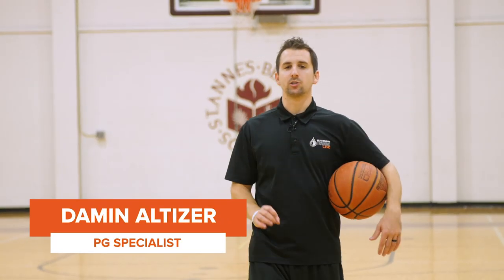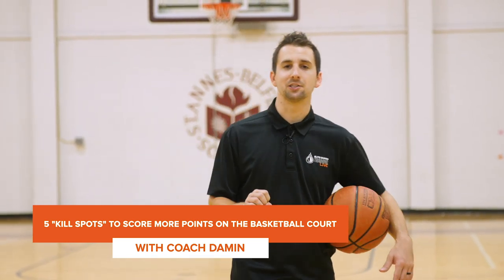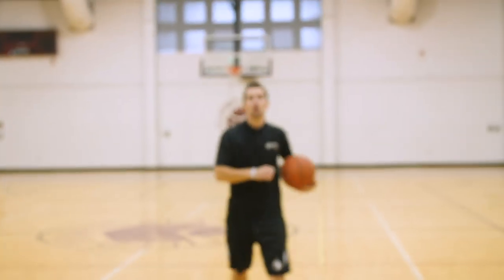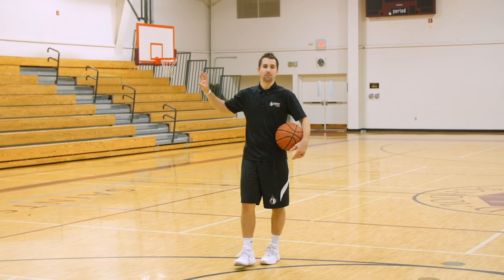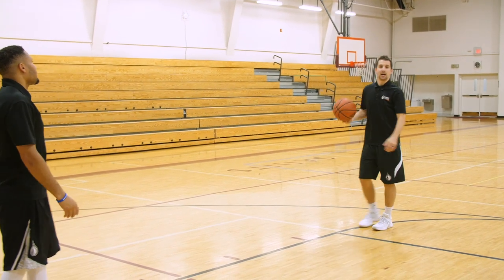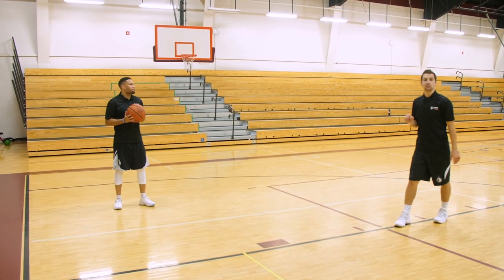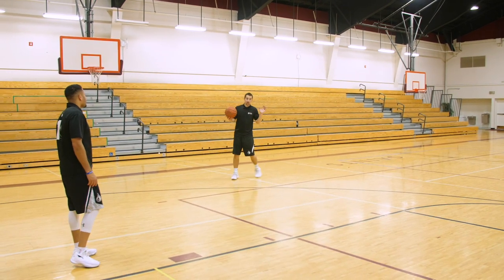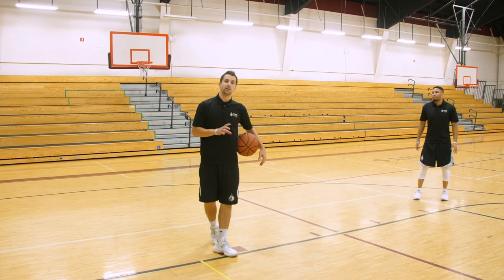5 "KILL Spots" To Score More Points On The Basketball Court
Kobe Bryant's Mamba Mentality is the stuff of legend, but it goes far deeper than just outworking everyone and wanting to take the last shot.

Kobe was an assassin on the court not only because of his work ethic but because of the meticulous nature with which he viewed every possession.

Kobe's "Kill Boxes", as Coach Damin breaks down, were the 5 spots on the court where, when he got there, he became absolutely unstoppable.